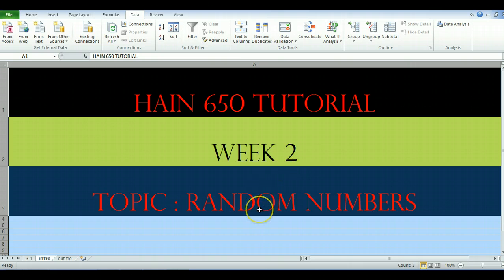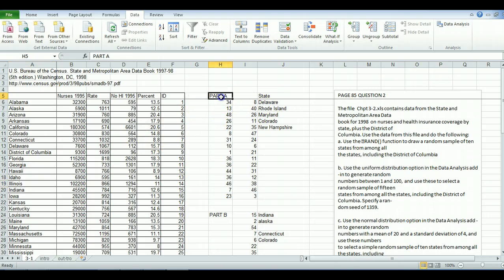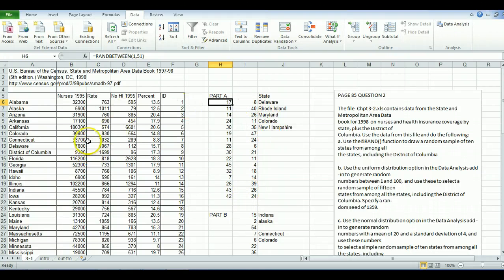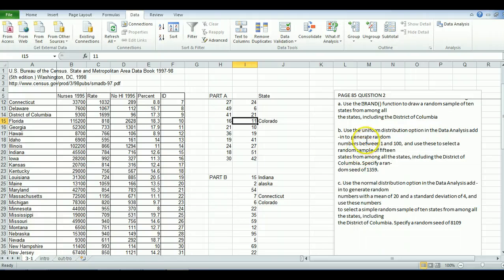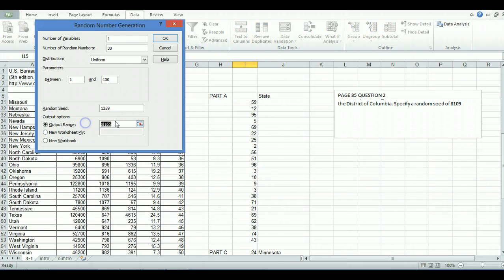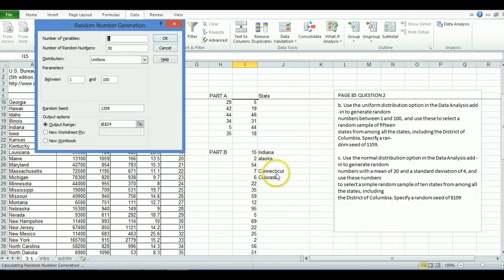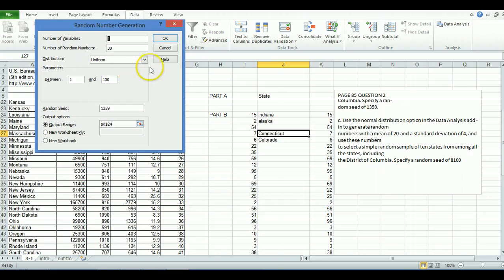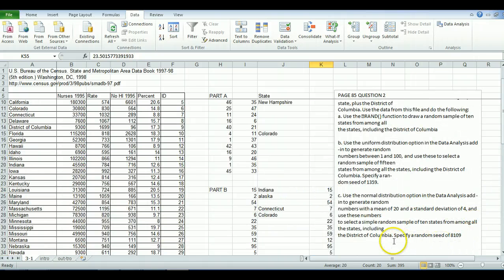HAIN650 wk2 Random Numbers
HAIN 650 Week 2 randon number page 85 number 2